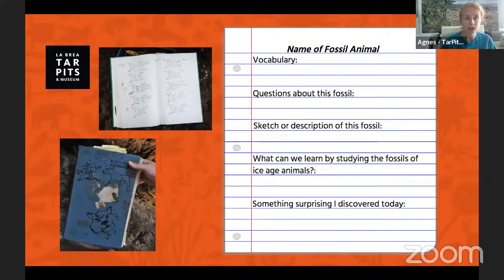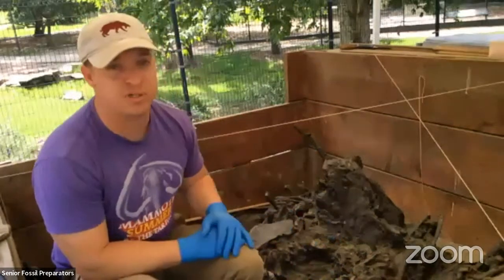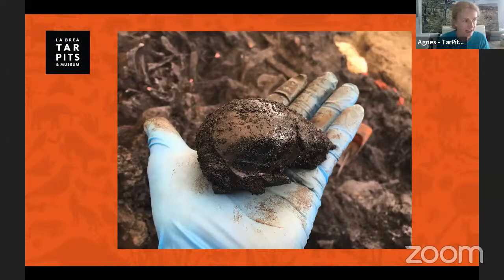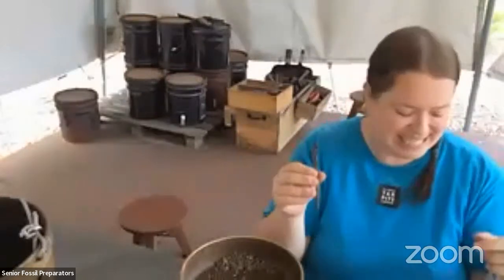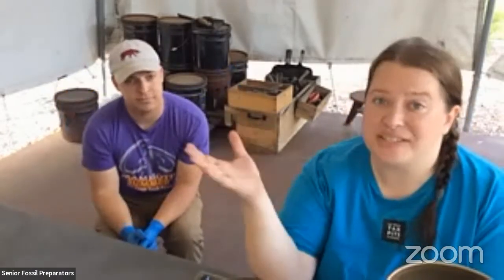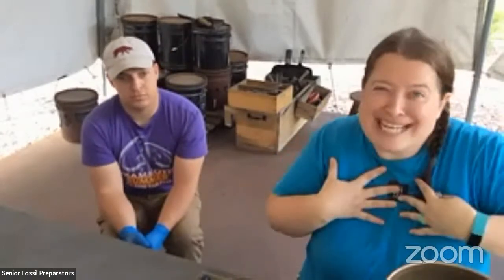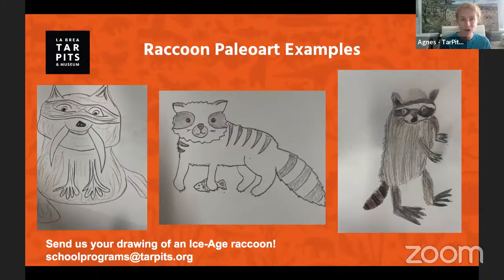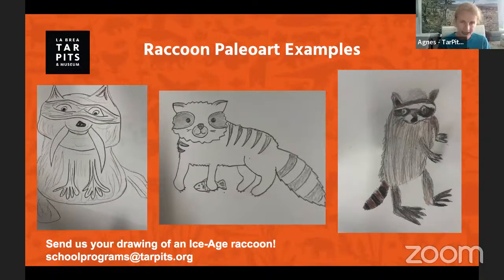From the Tar to the Lab: The Journey of a Fossil (Part One)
Join us in this special 2-part webinar series as we take you on the journey of a fossil. Starting behind the scenes at Project 23 at La Brea Tar Pits, you'll have the opportunity to see where we first discovered this fossil and how we carefully excavated it. We will then follow this special animal as it makes its way to our Fossil Lab inside the museum. Share in our excitement as our scientists identify this rare find and what that means for our current research and our knowledge of Pleistocene Los Angeles! Recommended for Grades K - 8, open to all grades.

To view live closed captions for this program in English or Spanish,

To sign up for future programs, visit TARPITS.org/educational-resources/virtual-school-programs.